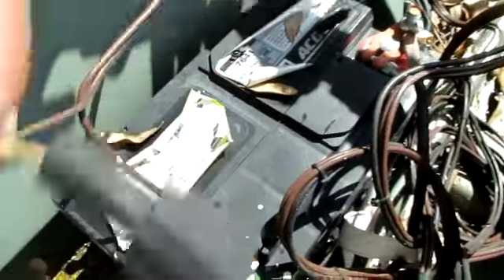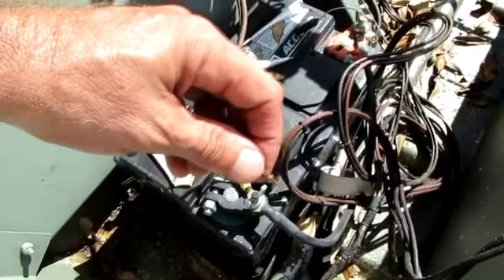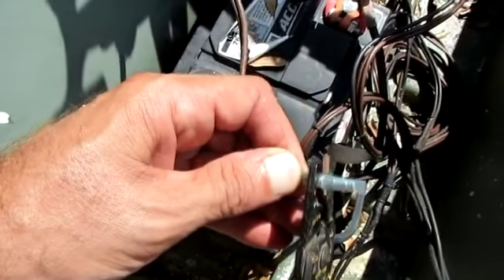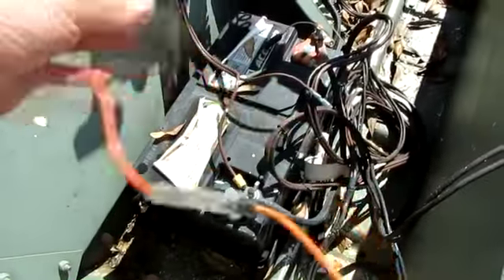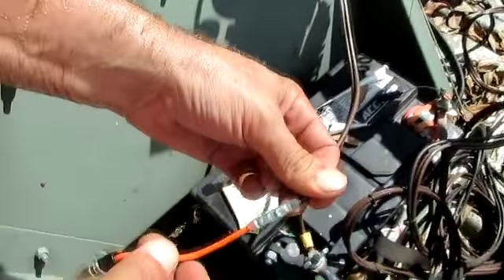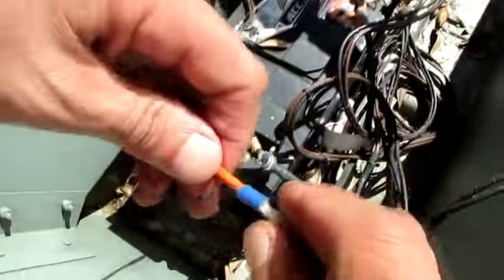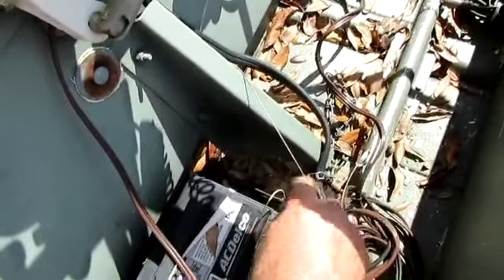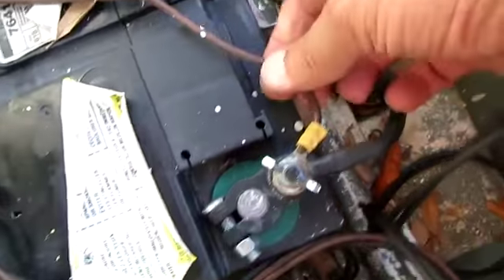R&R fuse holder on a fish finder, R&R butt splice & terminator.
Fish finder intermittent. Won't power up sometimes.  Remove and replacing fuse holder, butt splice,  and wire terminal end.
more videos on humminbird fish finders.